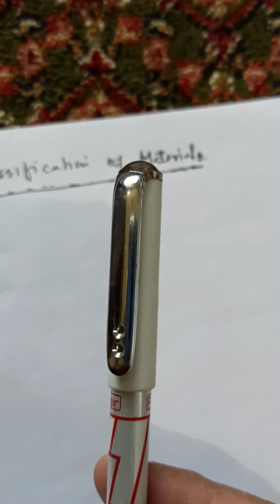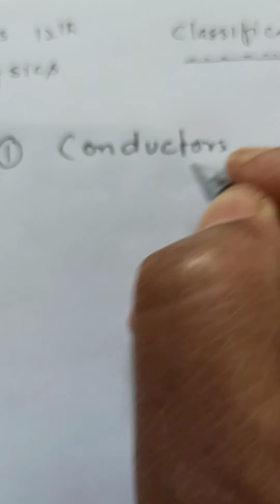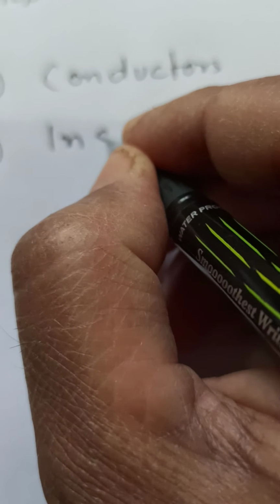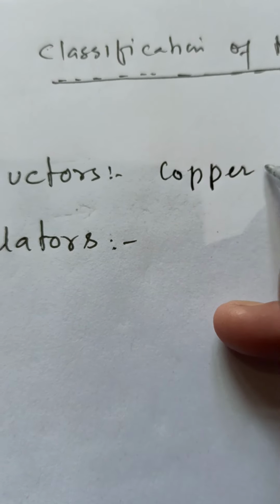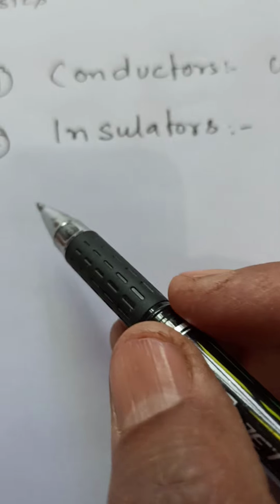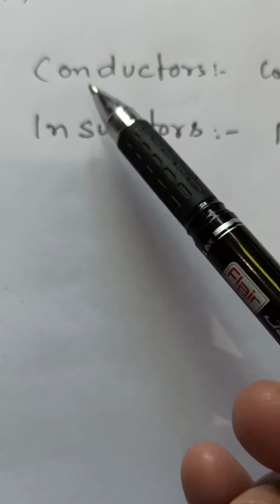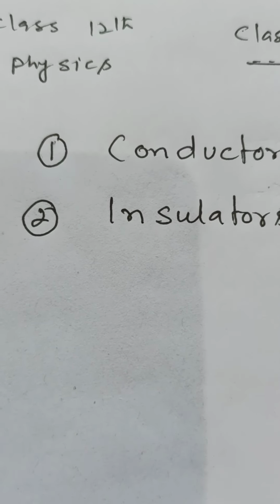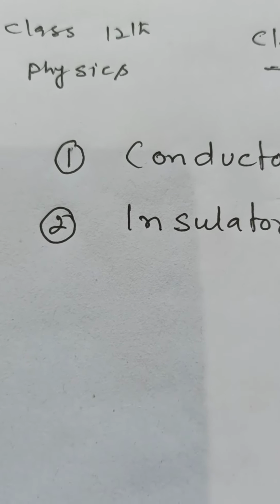conductors and insulators part(1) 12th physics